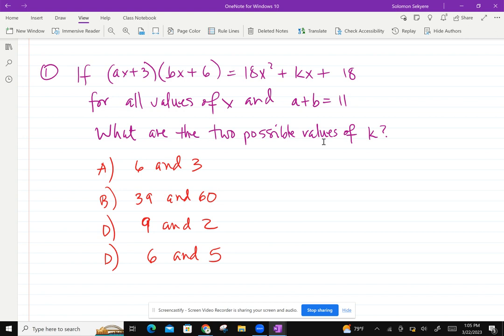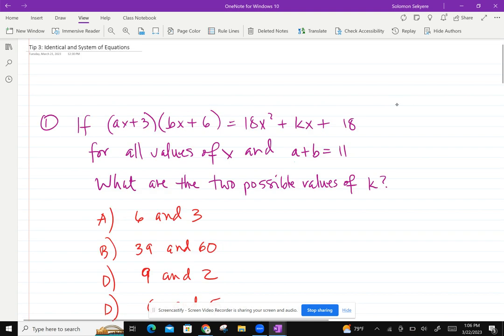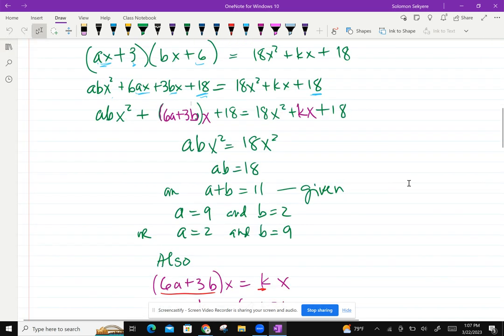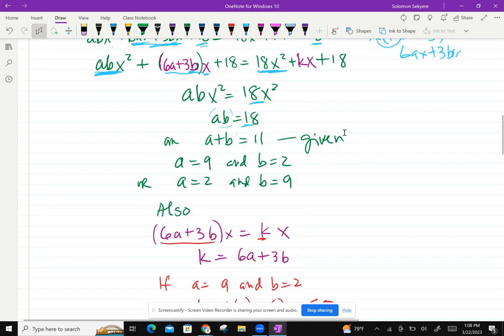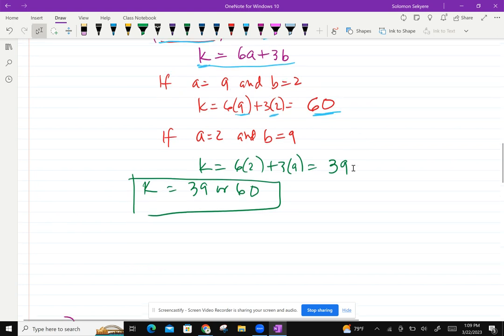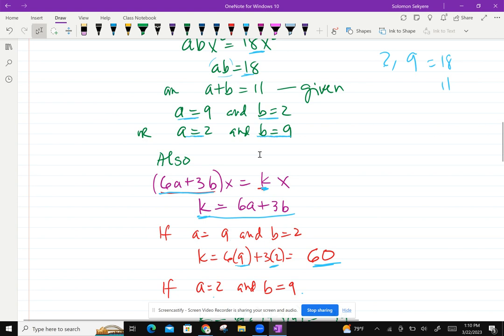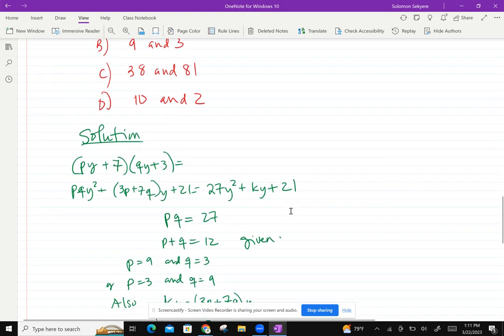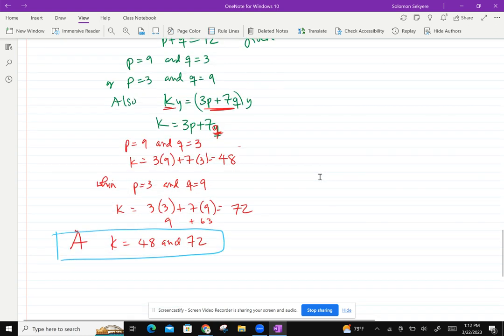Tip 3: Identical and Sytem of Equations 1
Perfect Review SAT by Bloom Leadership Academy